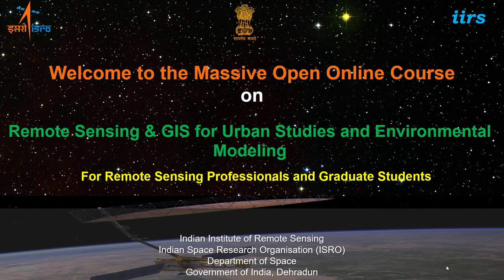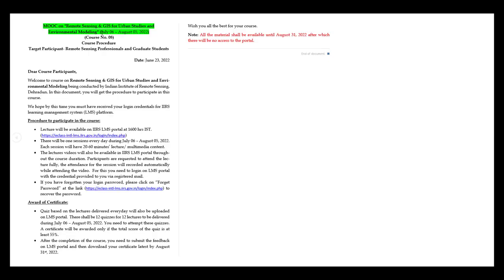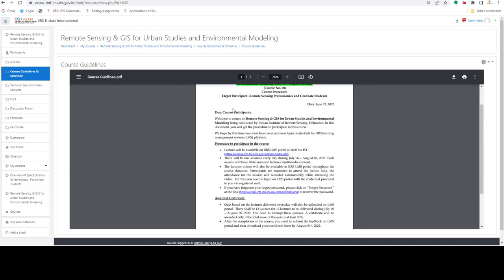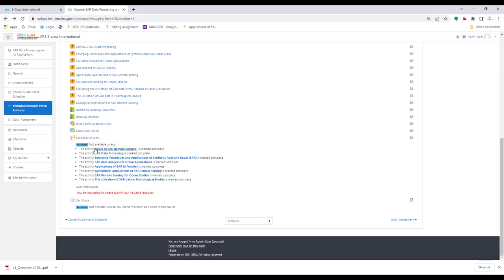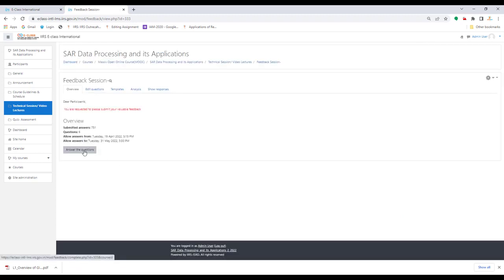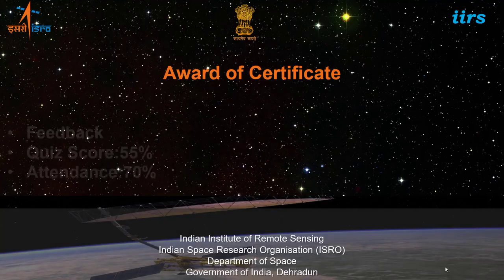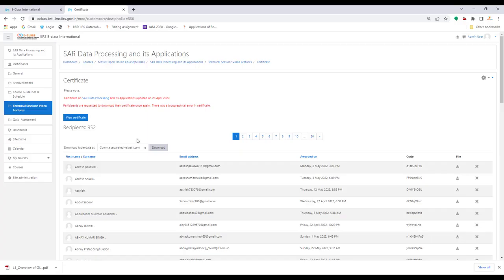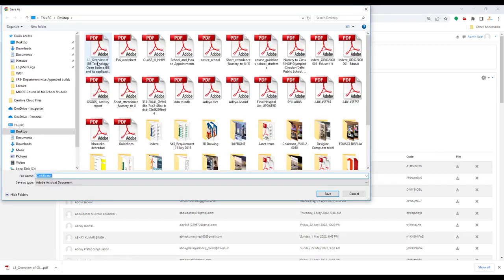Mooc Course Guidelines on RS & GIS for Urban Studies and EVS Modeling- IIRS EDUSAT coordinator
MYWAY SPACE TRUST MSAT
This video Released by IIRS ISRO dehradun for publically knowledge based.
we are IIRS EDUSAT Coordinator
 Thanks for Indian Institute of remote sensing ISRO.

Basically this video focused on Bhuvan Panchayat Platform.